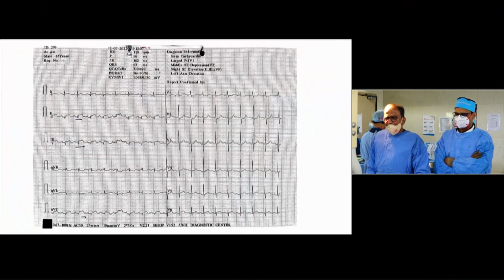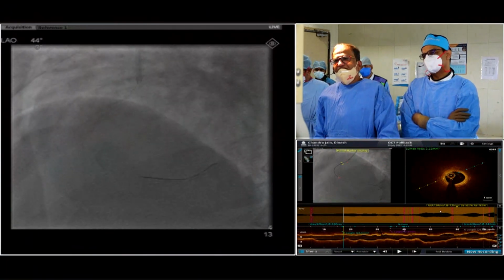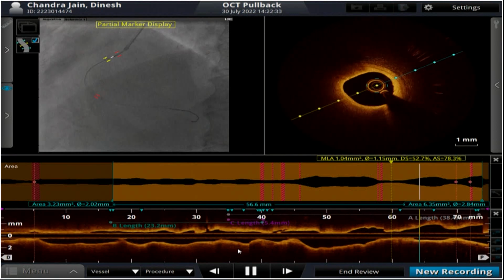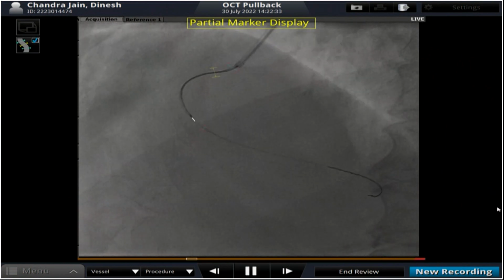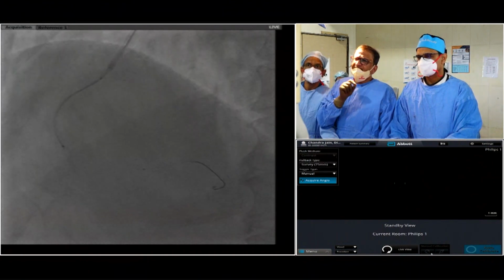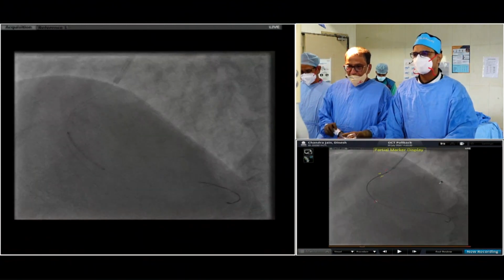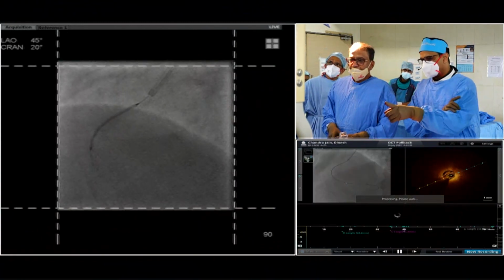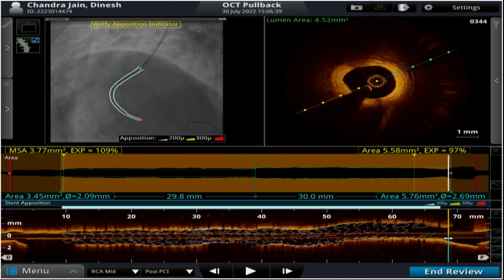ACVS India South Asia 2022 Live Case Dr.RK Jain & Dr.Ajay Swamy, KIMS, Hyderabad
Day-2 30th July 2022 | ACVS India South Asia 2022   Live Case   Dr.RK Jain & Dr.Ajay Swamy, KIMS, Hyderabad